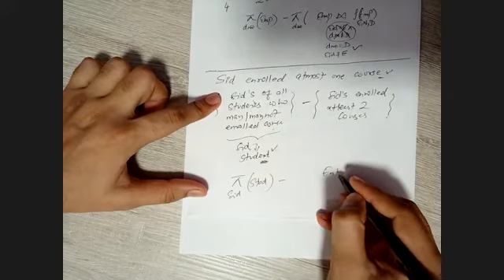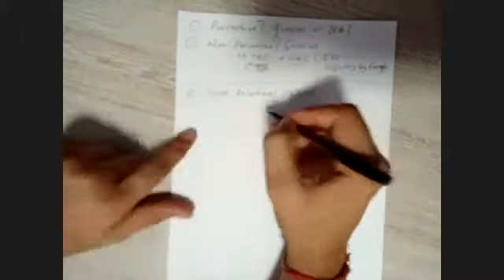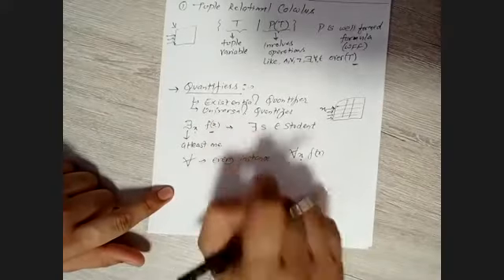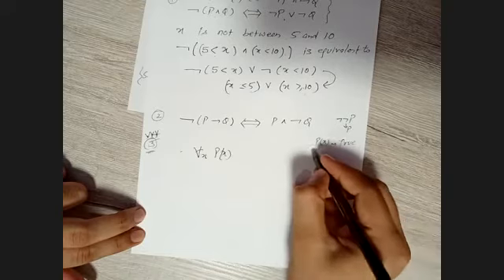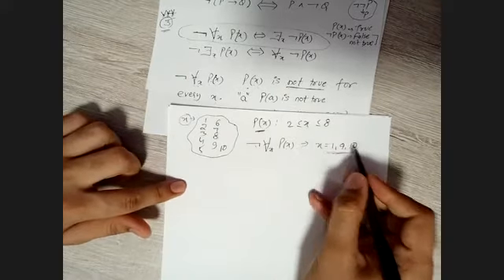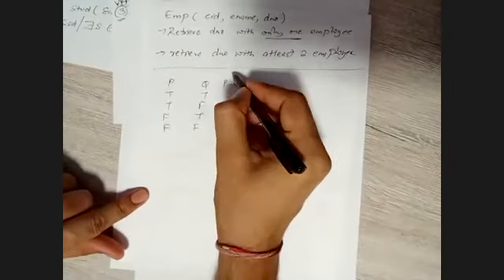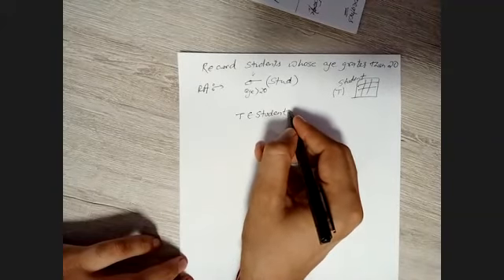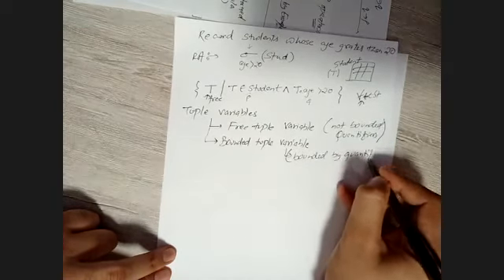Tuple Relational Calculus (PART 1)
In this lecture of live session, we have understood in depth about TRC queries including the use of quantifiers of discrete mathematics.
First order logic use is explained in depth.